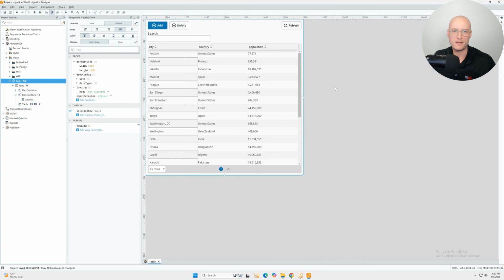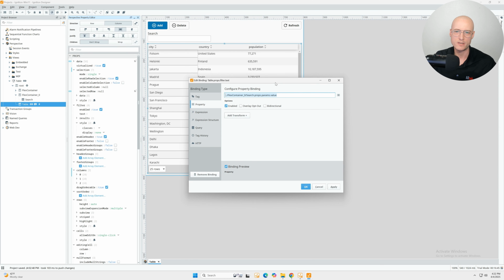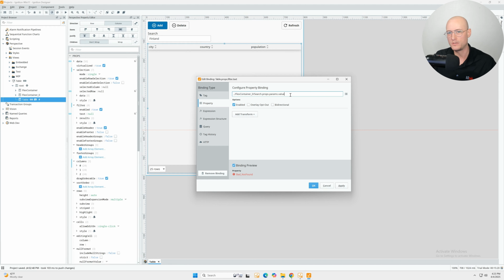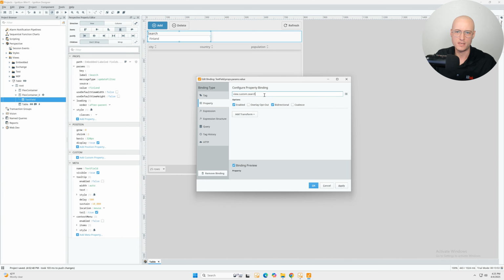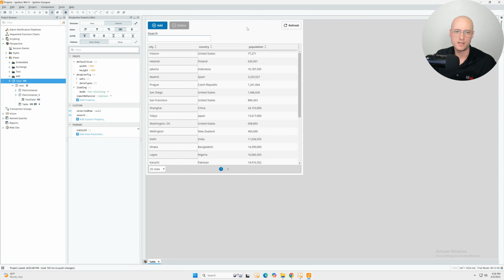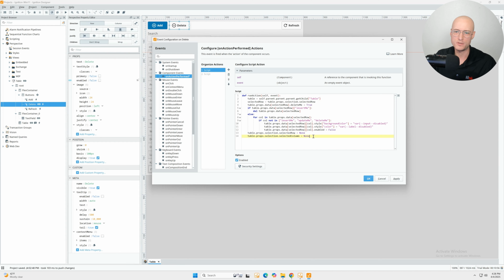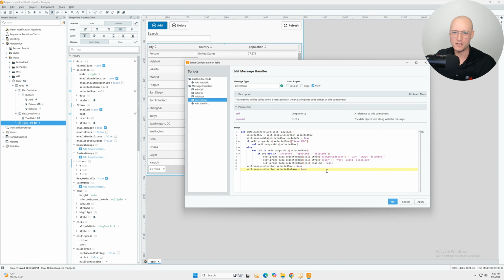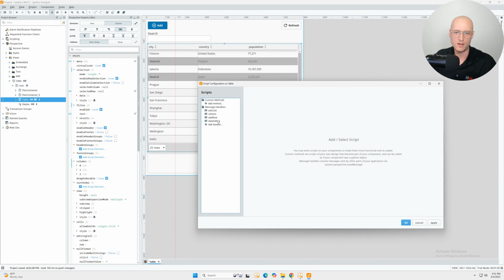Perspective Tips and Tricks to Stop Breaking Your Code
Here's a couple of tips for building more robust and flexible views in Perspective. These tips will help you avoid breaking your code when it comes time to maintain and make changes to your views.